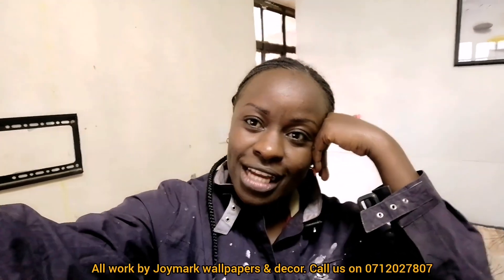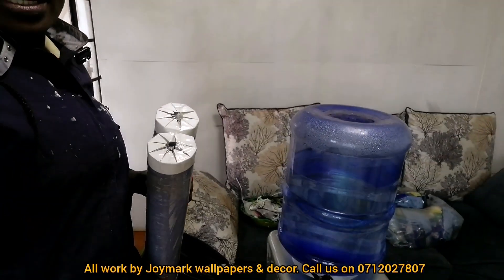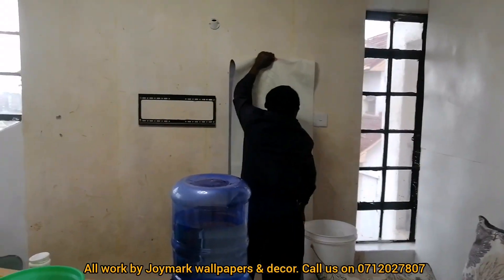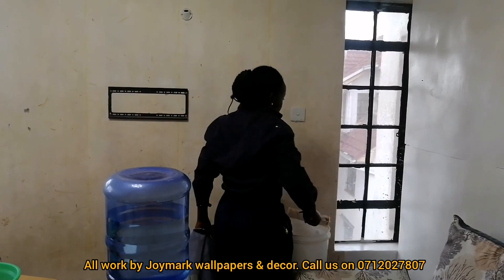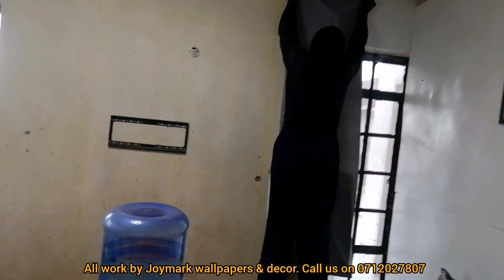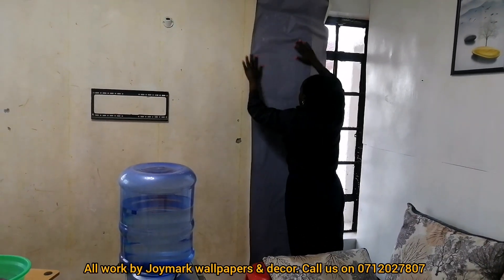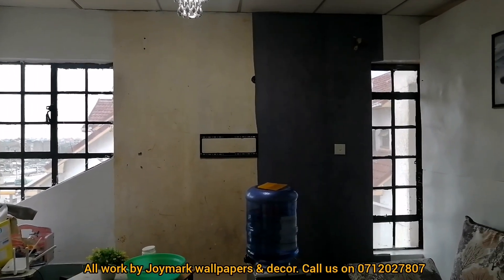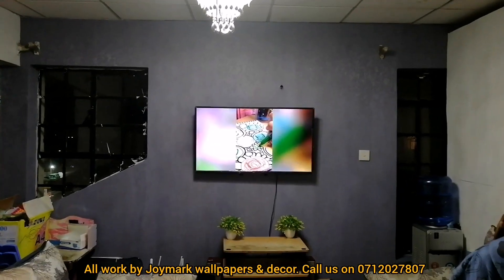VLOGMAS DAY 5/PLAIN WALLPAPER INSTALLATION / HOW TO INSTALL A WALLPAPER /FRIDAH NGUKU